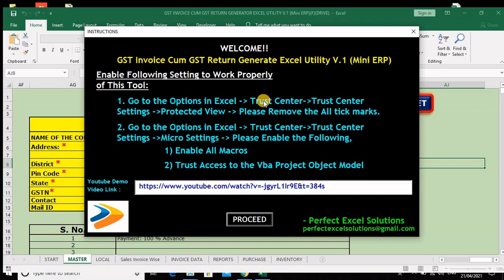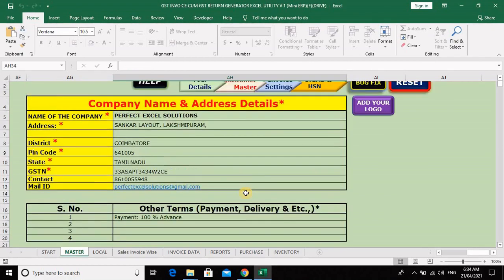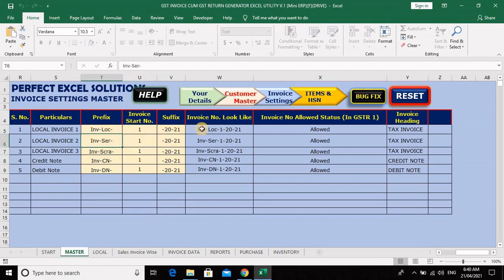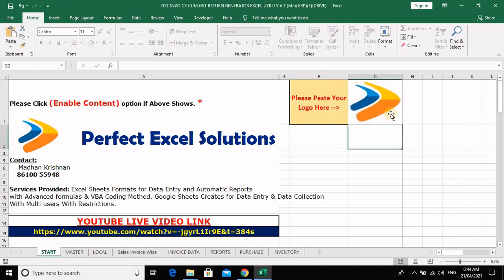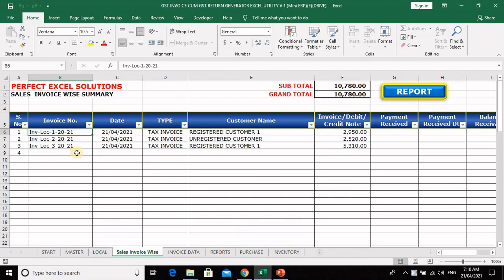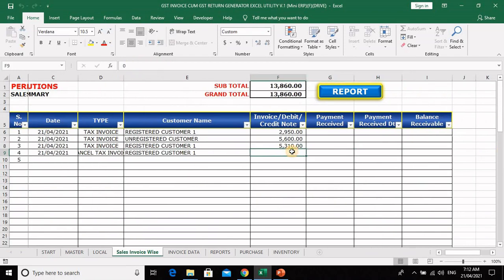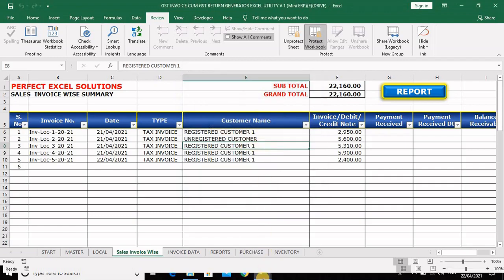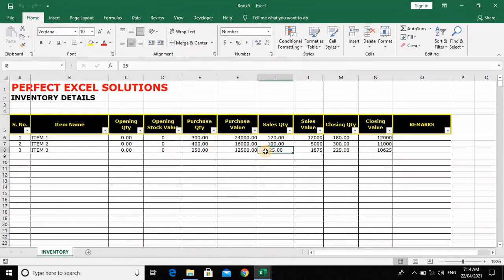GST INVOICE CUM GST RETURN GENERATE EXCEL UTILITY V.1 (MINI ERP) (PART -2)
In India 1st Released GST Invoice Excel Utility Can Generate GSTR 1 & GSTR 3B Report format Directly. This Utility is Designed With VBA Coding method in Microsoft Excel. Amazing Features given this excel Utility for Userfriendly.

Features of this GST Invoice Excel Utility as following.,

Reports Generate (With Just a Click):
 1. GSTR 1 Excel Report Can Generate (Similar of GSTR 1 format - like B2B, B2C, CDNR, CDNUR & HSN)
 2. GSTR 3B Excel Report Can Generate (Table 3.1)
 3. Sales Report Can Generate for Suppliers Invoice wise & Item Wise for Decision Making.
4. Purchase & Inventory Details Reports Can Generate

Features:
1. In this Tool We can Create Tax Invoices, Debit Note Invoices, Credit Note Invoices & Inventory Maintenance.
 2. All Type of Invoices Will be saved automatically & Generate PDF (In Default Location).
 3. We provided 3 Types of GST Invoice Can Generate (Taxpayers may be having multiple Type of Invoices Preparing like Goods Sales Invoice, Service Invoice, Scrap Invoice & Etc).
   4. This Utility Maintain All Type of Invoice, Debit & Credit Note Data's in Backend (With Full Protection). Mirror Data will be visualised for Decision making & Report Generate Purpose.
  5. This Utility Automatically Create Backup File at the time of Preparation of Invoices (Manual Backup Facility also Provided).
 6. All type of Tax Invoices, Debit & Credit Notes can be Edit & Save without any issue.
 7. Invoice cancelling facility is provided due to abnormal Situations.
  8. Invoice No format Can be Add as per taxpayers preference (Like Prefix & Suffix of Invoice numbers)
  9. Inventory Data Will be maintained if You Given Purchase Data. Closing Inventory Will be automatically Generated after Every Invoices.
10. This Utility Can be taken anywhere and Create the Invoices & Generate Reports Also.
11. Customers Master, Items Master, Other Details in Invoice like Terms, Bank Details & Other Business details also can enter in This Excel Utility.
12. "Reset" the Tool Facility is Provided for Year End Changing purpose. Also, Provided Bug Fix Button for Error Rectification (If any Error means, Click this Button will solve the Error automatically).